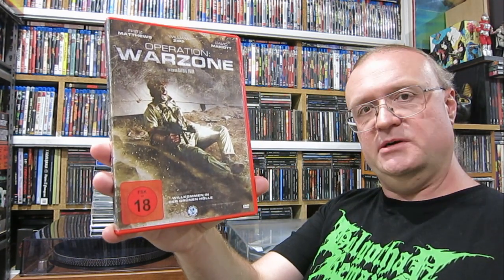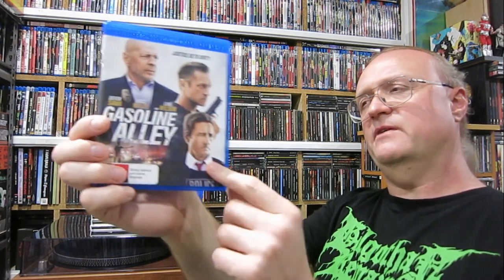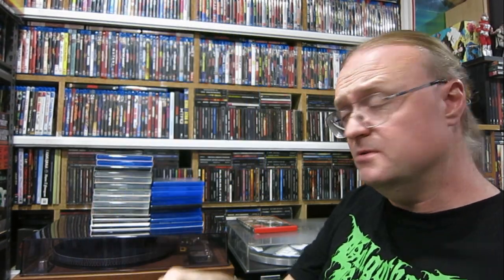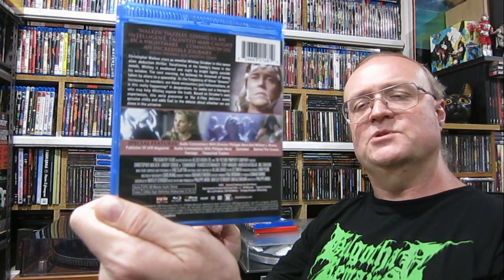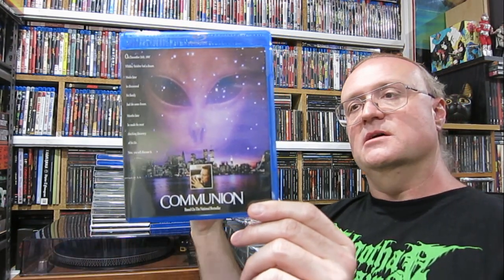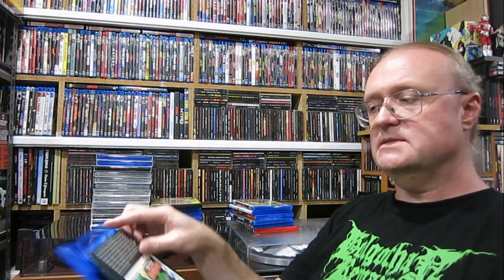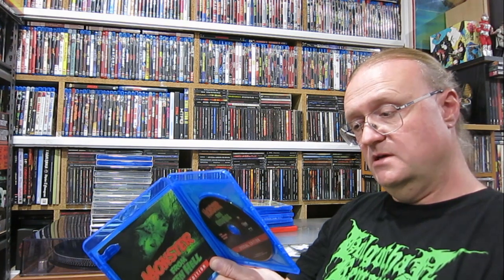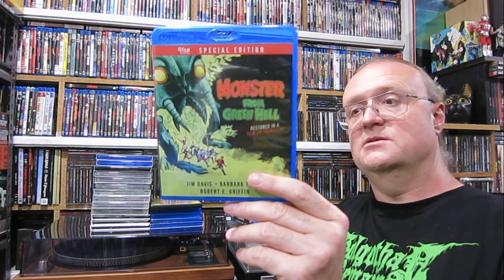BLU-RAY Movie Collection Update - April 2022 (Horror / Action / Sci-Fi / Kung-Fu)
I seem unable to film sub-hour length DVD and Blu-ray updates anymore, so strap yourself in. It's a hell of a toboggan ride...

0:00 Pre-amble
0:12 Rant
0:52 DVDs
2:49 Blu-rays
1:01:51 Outro